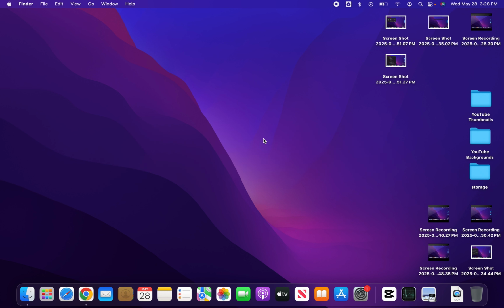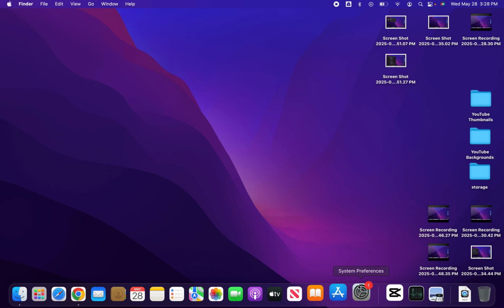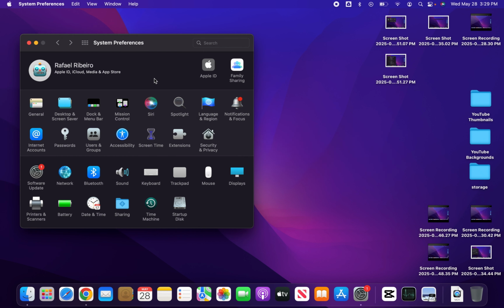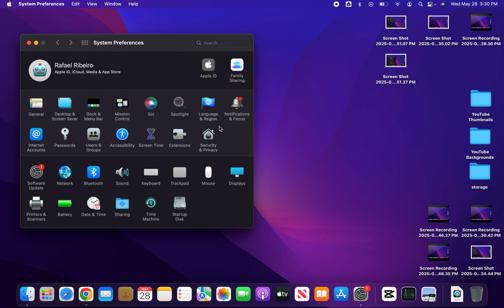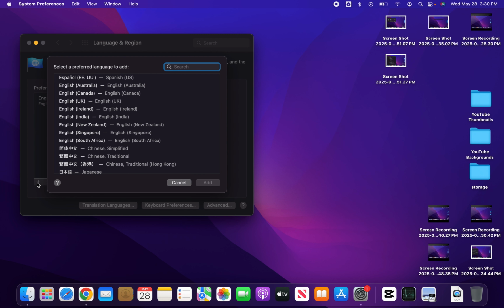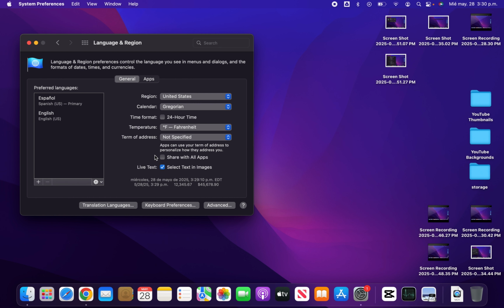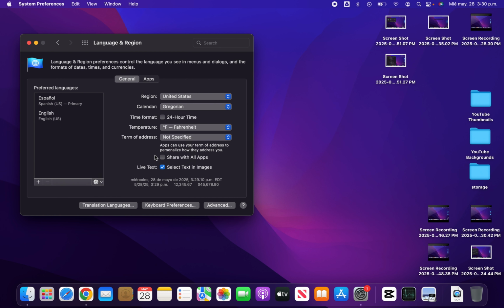How to Change Language on Mac or Add Multiple Languages (Quick & Easy!)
Want to switch your Mac to another language or type in more than one language? In this short tutorial, I’ll show you how to change your Mac system language or easily toggle between multiple languages—perfect for bilingual users or language learners!

💡 In this video, you’ll learn:

How to change the display language on your Mac

How to add and switch between keyboard input languages

Tips for customizing your Mac for multilingual use

💬 Drop your questions in the comments or…